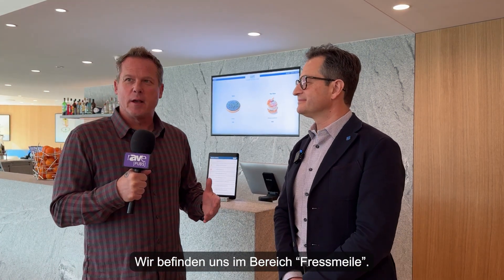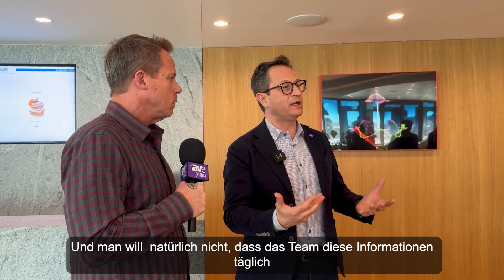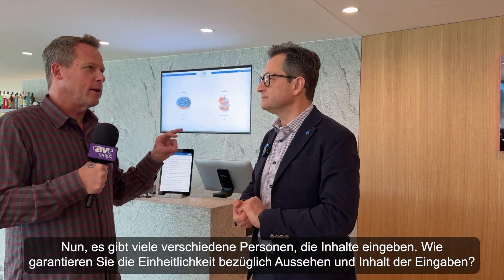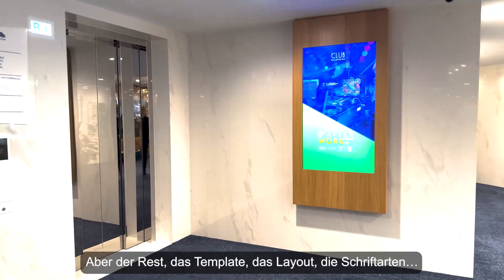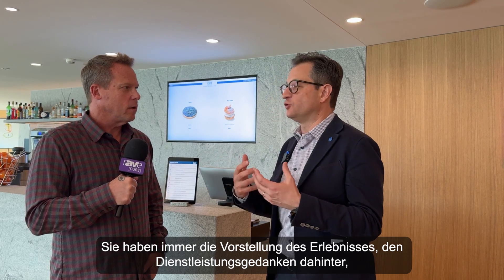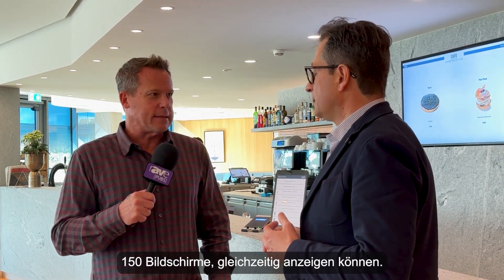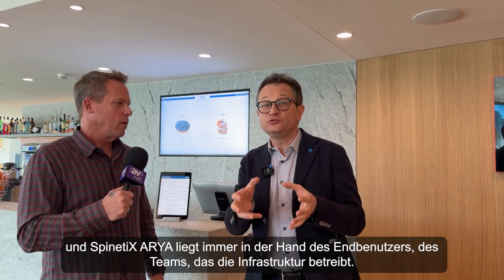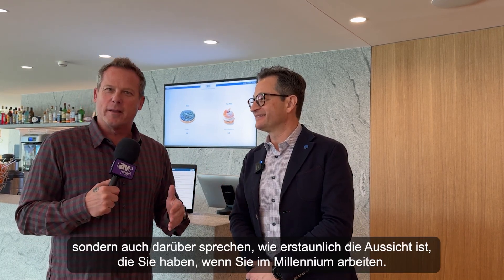Gastfreundschaft & Dienstleistungen im Millennium, dem intelligentesten Gebäude der Schweiz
- Die Spinetix Digital Signage Lösung steht dadurch im Mittelpunkt, dass sie jeden Aspekt der Fünf-Sterne-Erfahrung an Gastfreundschaft und aller Dienstleistungen, die im Millennium angeboten werden, verwandelt.